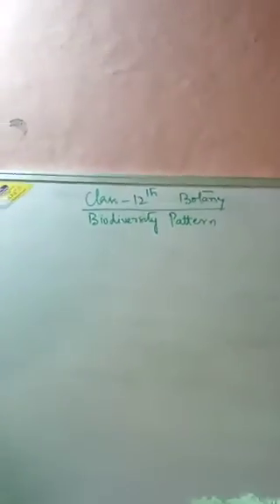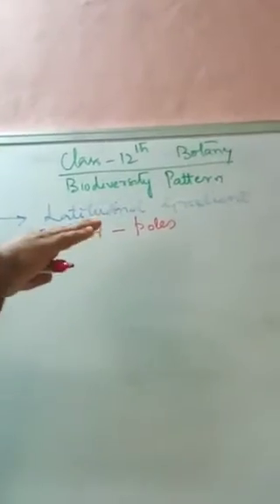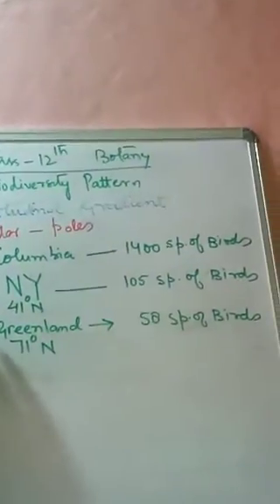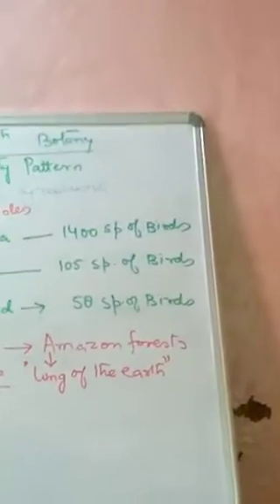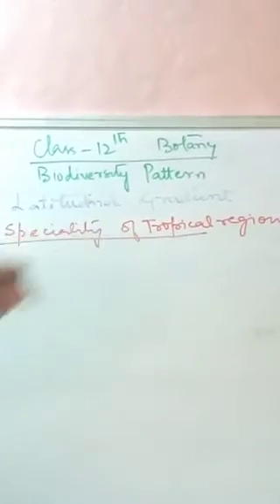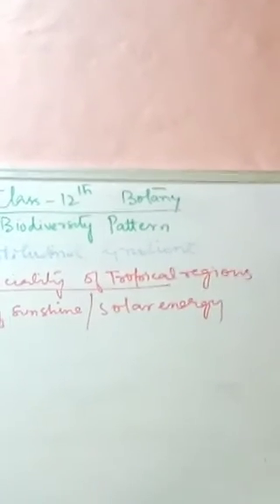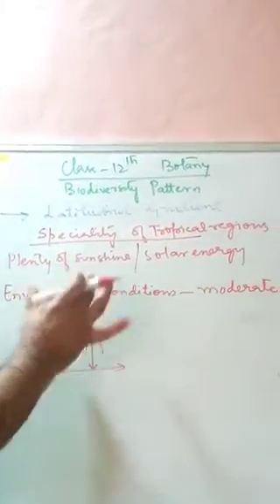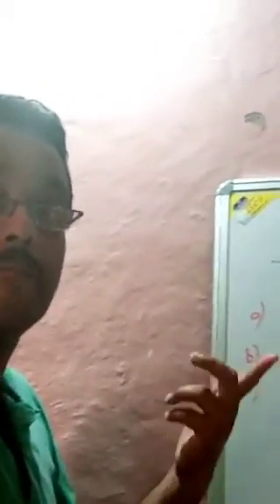Biodiversity and conservation Part-4